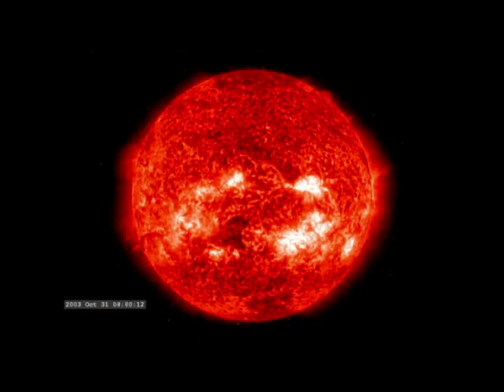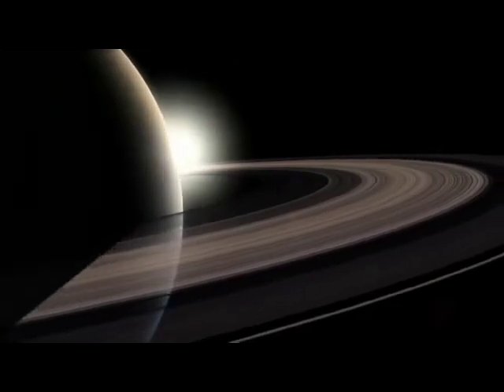Hubblecast 33 Saturn's stunning double show